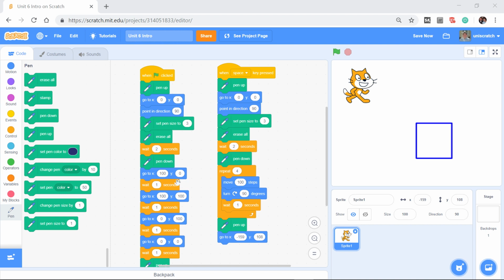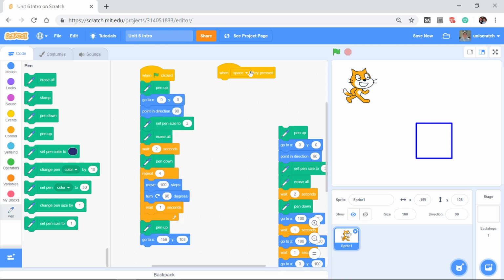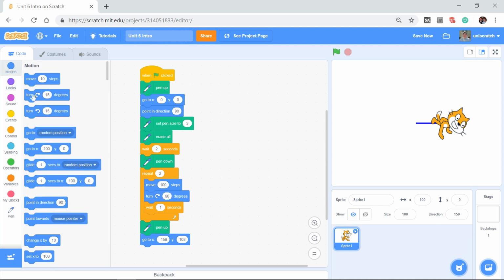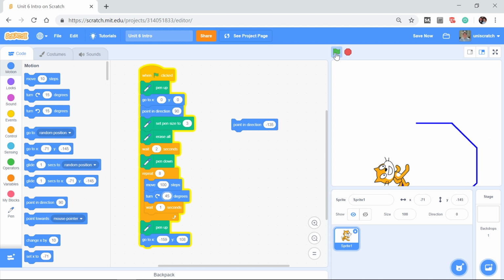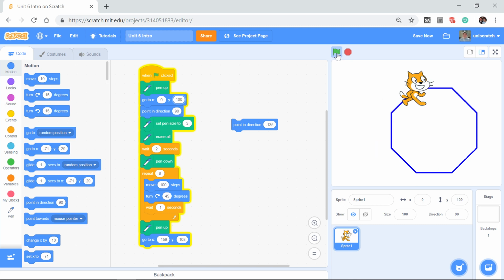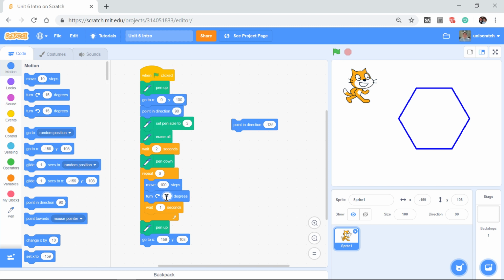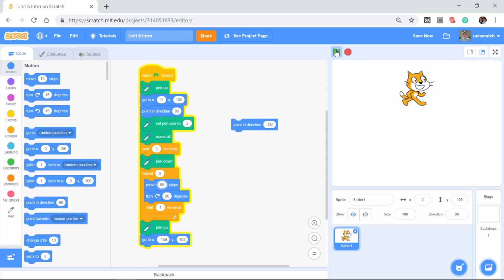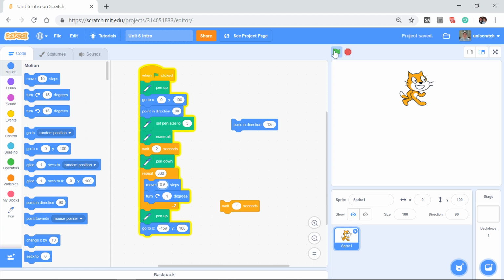The Math of Polygons